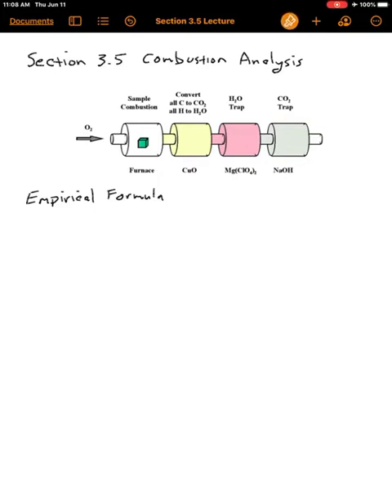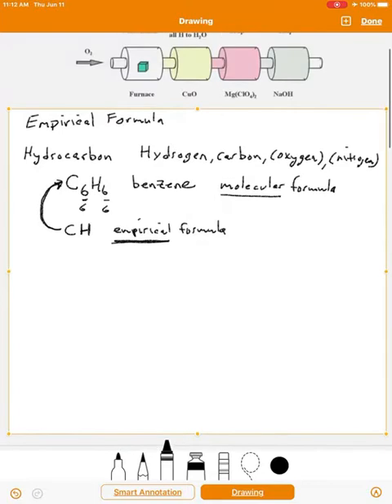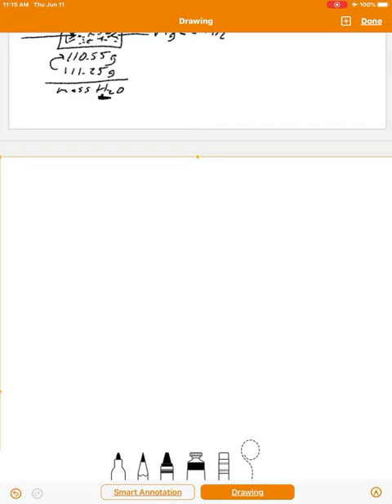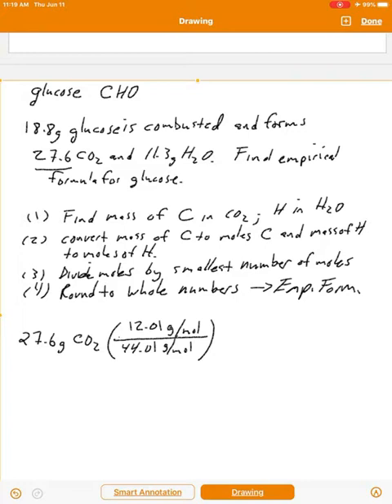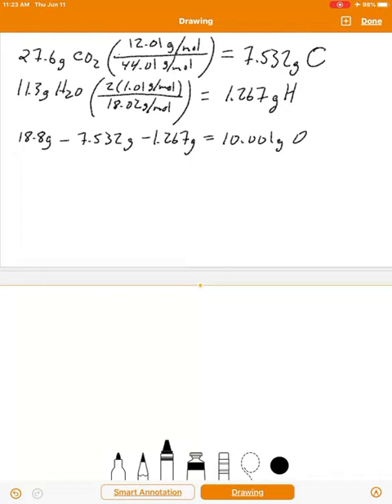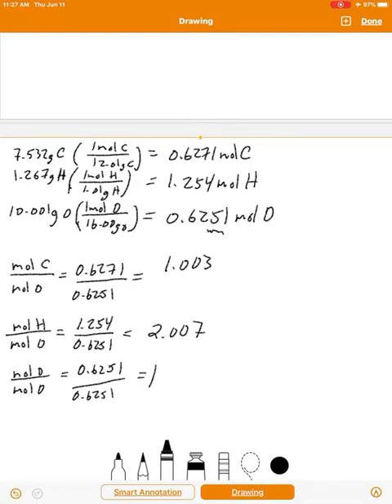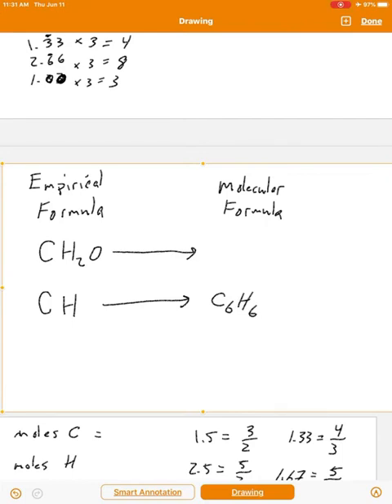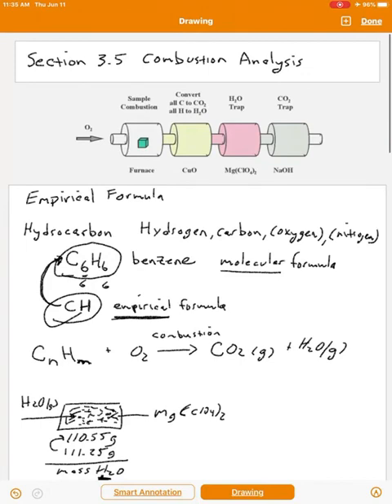Section 3.5 COMBUSTION ANALYSIS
Chemistry, moles, COMBUSTION